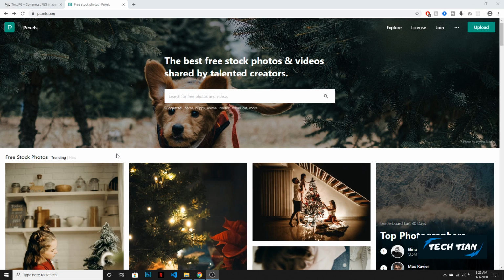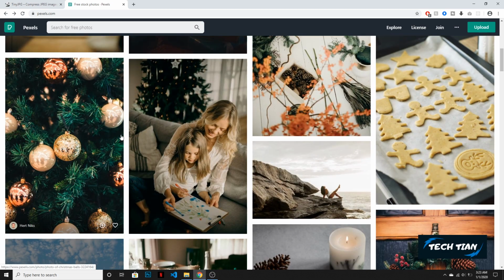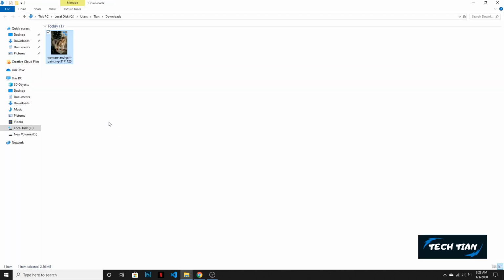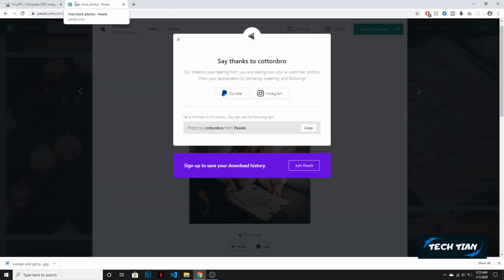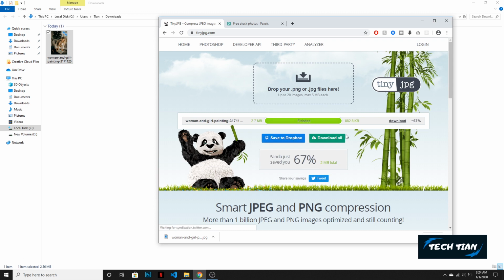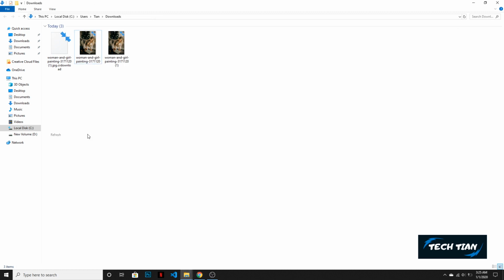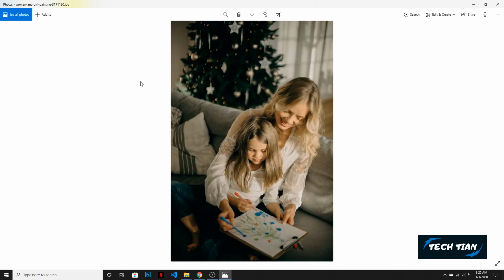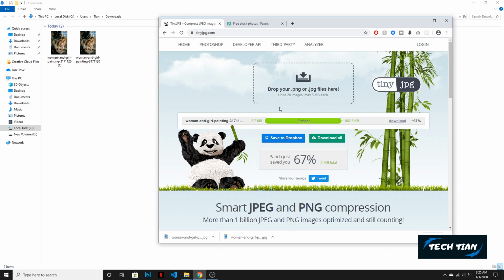How To Make Image Size Smaller | Wordpress Theme Development Part 31 | Tech Tian